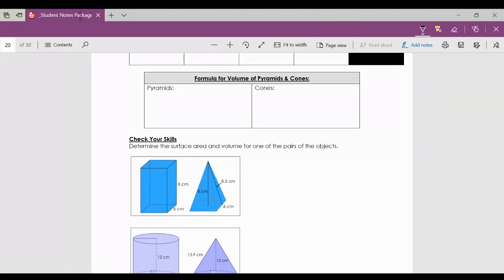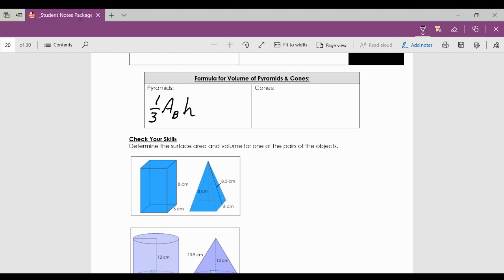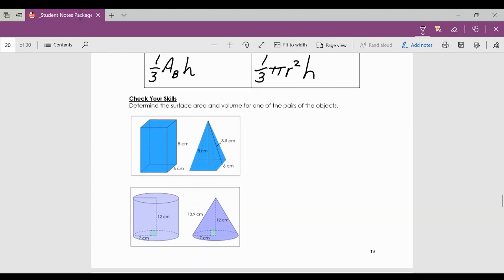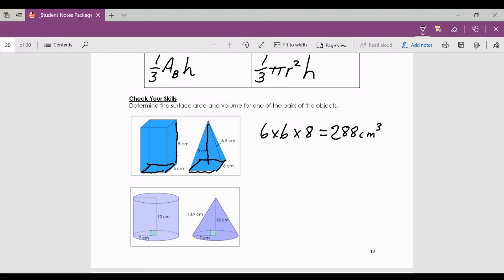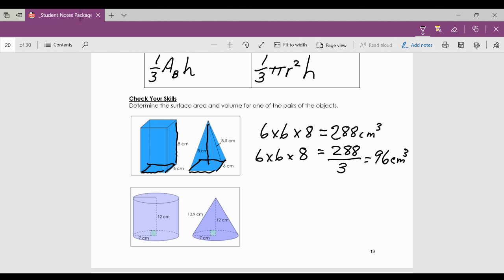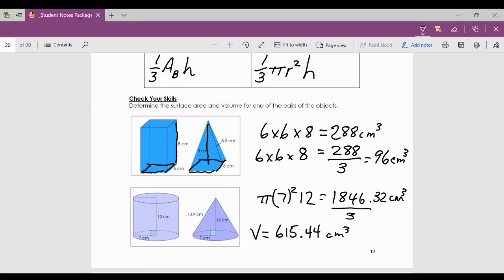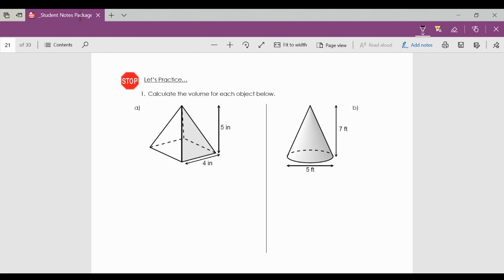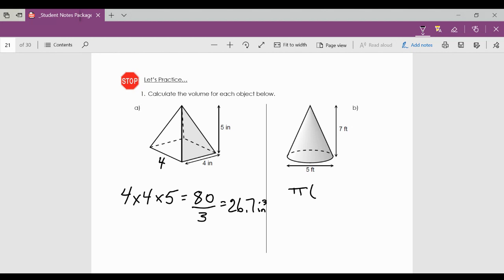Volume of Pyramids & Cones